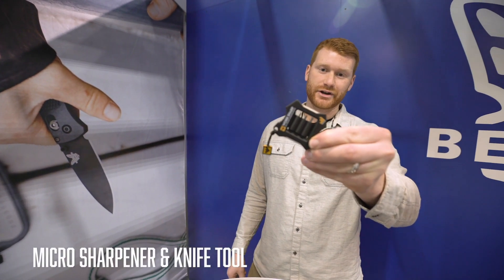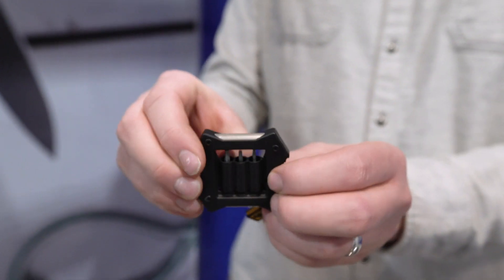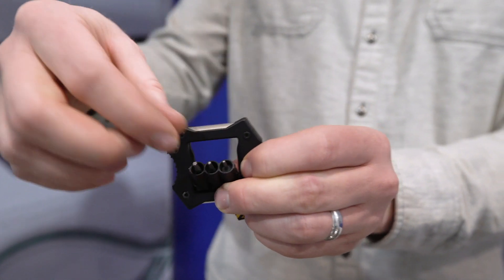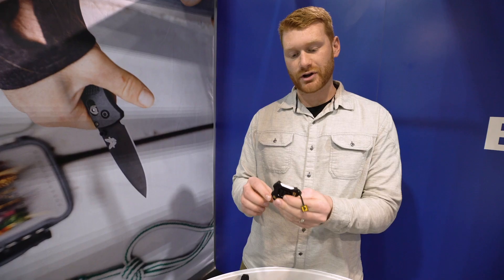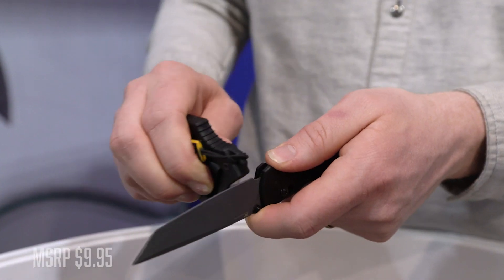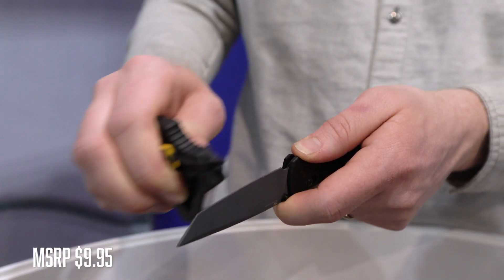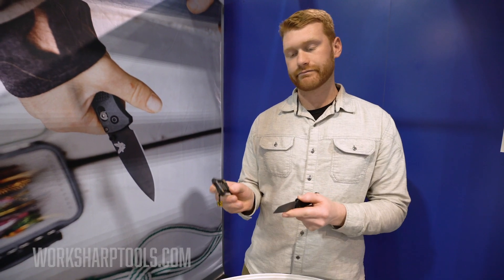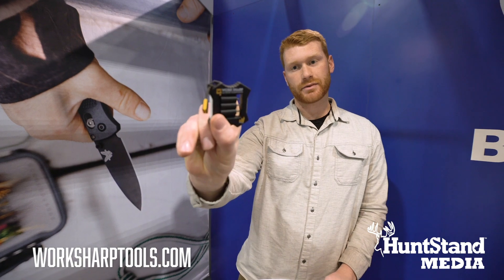Work Sharp Micro Sharpener & Knife Tool [New For 2020]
Keep it in your pack or pocket to hone your blades using diamond and ceramic rods, and use the included Torx bits to keep knife hardware tight.